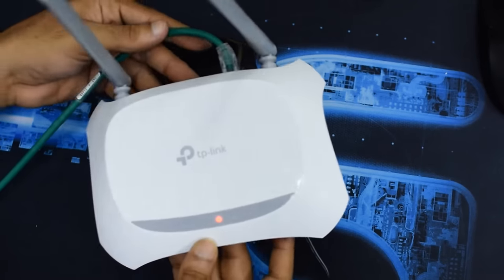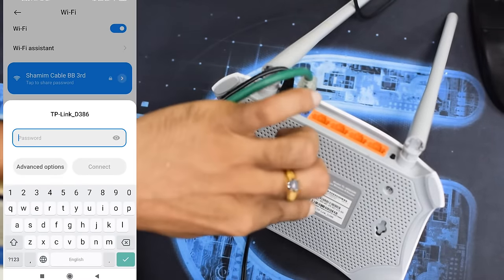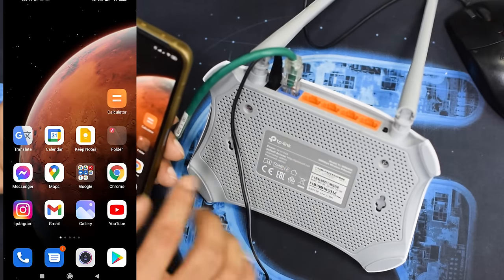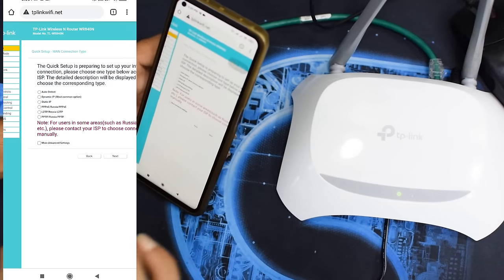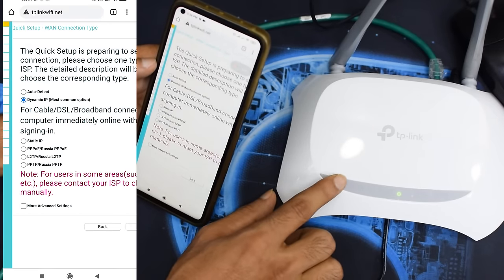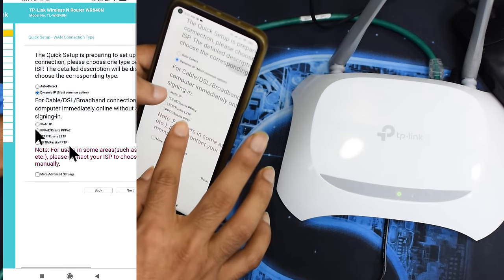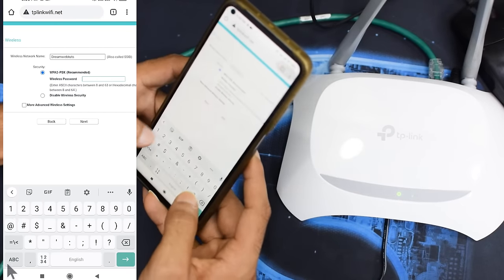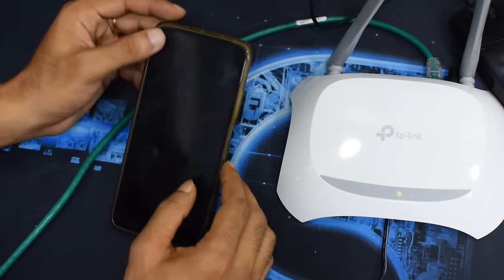How to Setup & Configure TP Link WiFi Router Using Mobile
Do you know that you can setup your TP-Link WiFi Router using your mobile phone? Yes. You can setup your tp link wifi router using your mobile phone by following this video. Here I have explained how to setup your tp link wifi router using your mobile phone. You can use username & password, Static IP, or your dynamic IP to setup your internet connection.